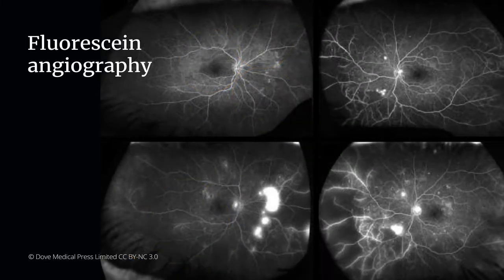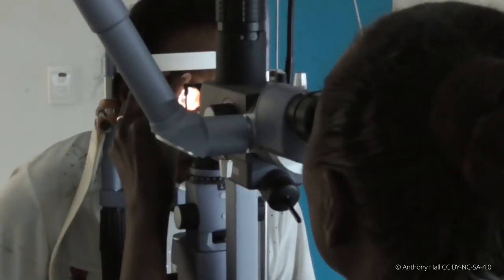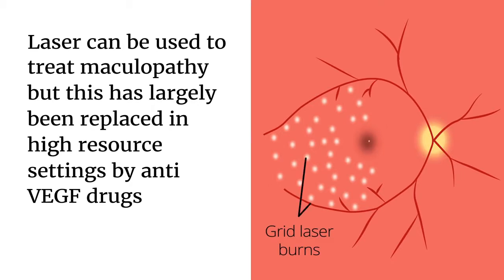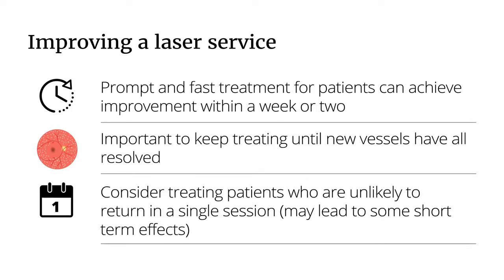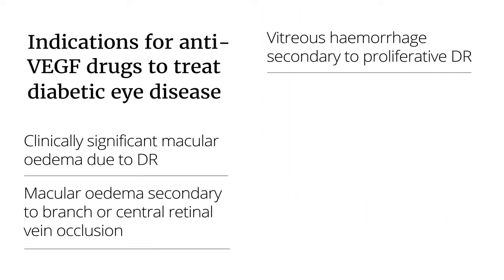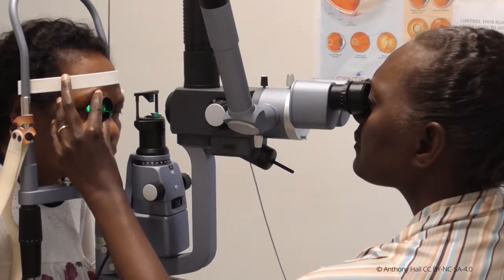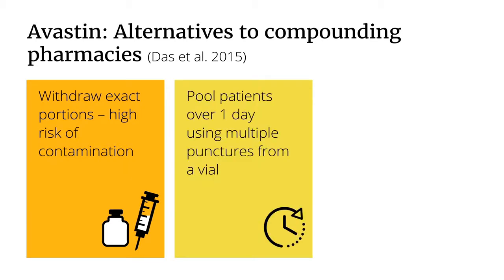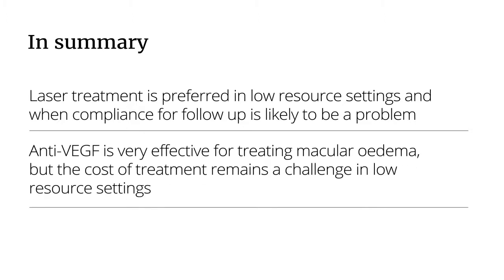Different treatment options for diabetic eye disease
There are clearly established treatment plans in theory but in practice, they require working closely with the patient.